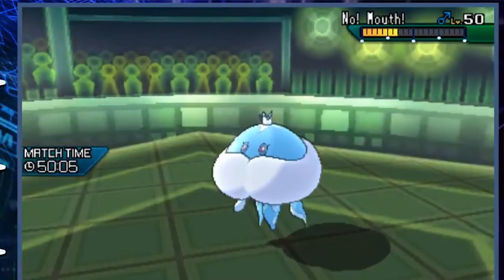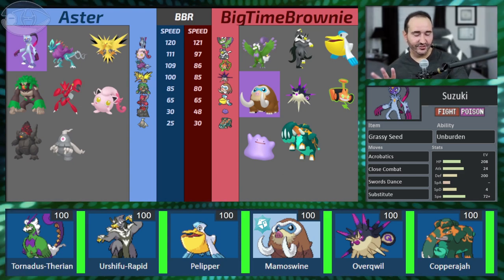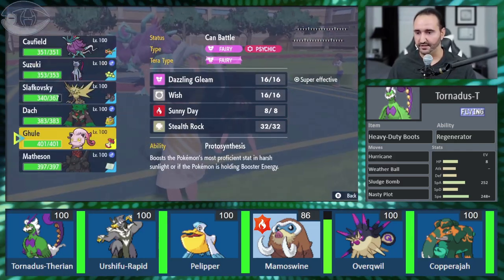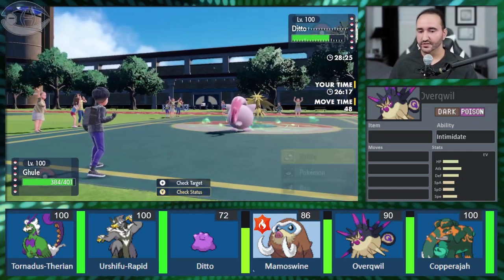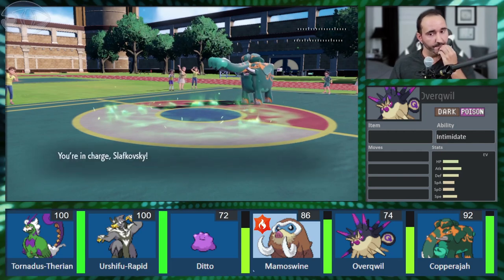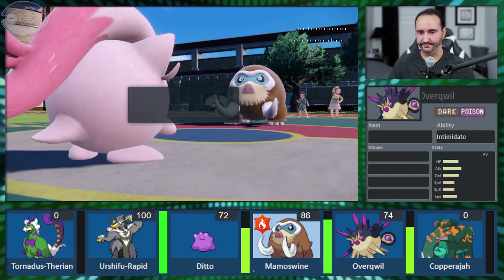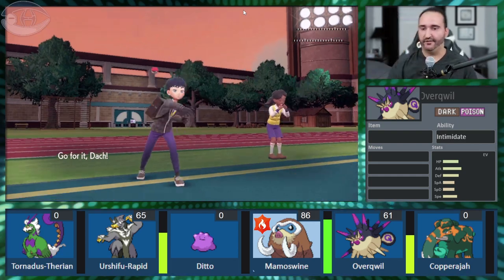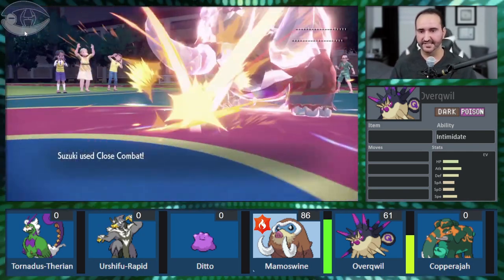THIS CHANGES EVERYTHING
I'M BAAAAAAACK. Yes that's right, the AsterJ channel is back in full swing now with our streams AND semi-regular Pokémon Scarlet and Violet uploads. I am SO hyped for you all to see what I'm cooking up in draft post Teal Mask DLC :D

Timestamps!

0:00 THE NEW TECHNOLOGY!
1:53 TEAMBUILER
3:43 PRE-GAME
6:14 BATTLE TIME!